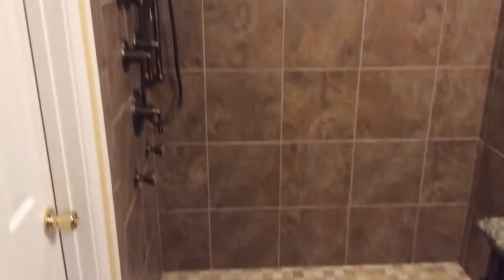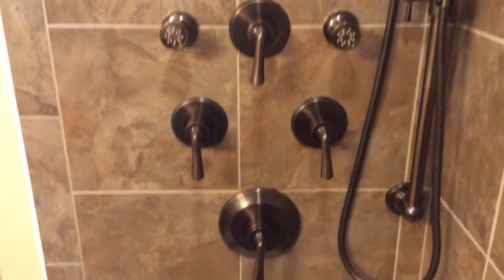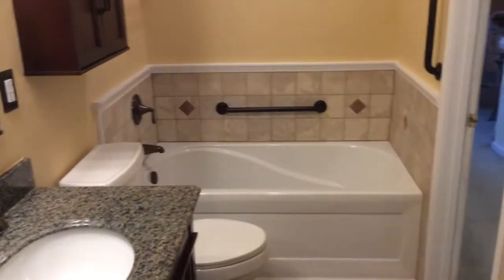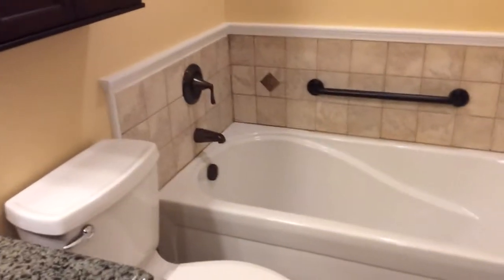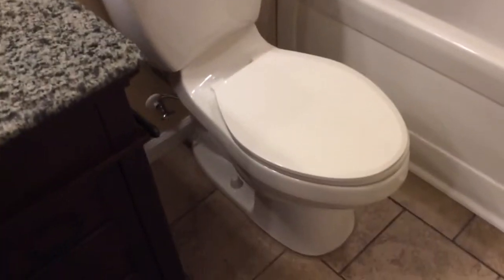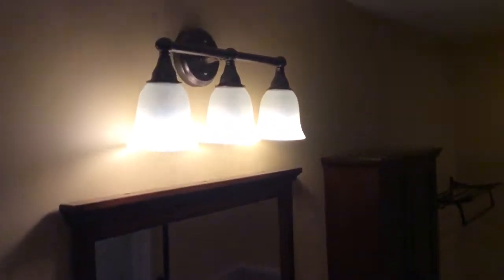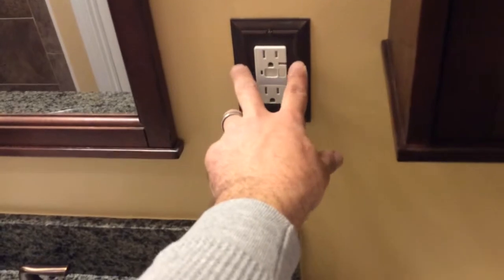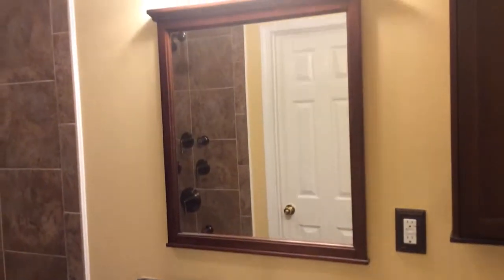Coolest bathroom remodel with tile shower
This is very nice!